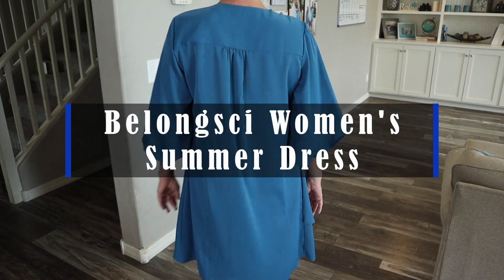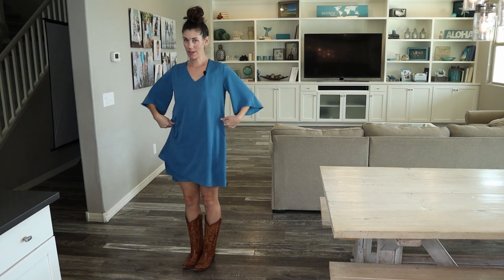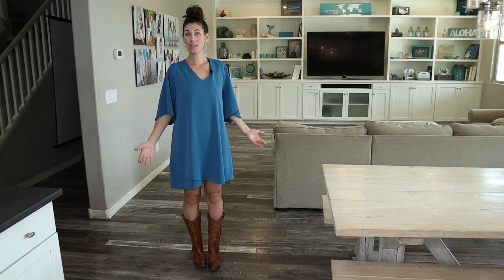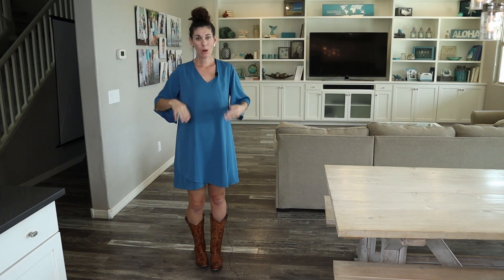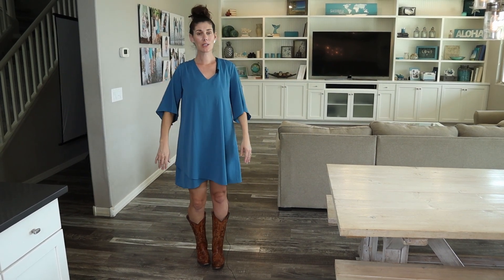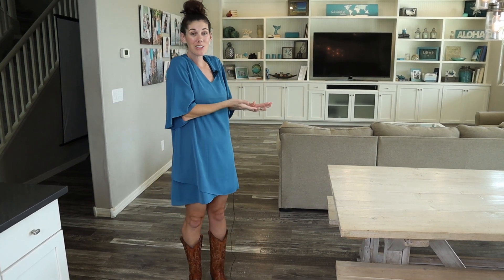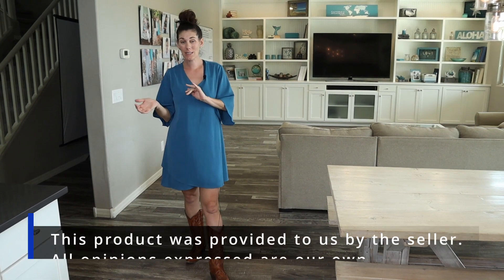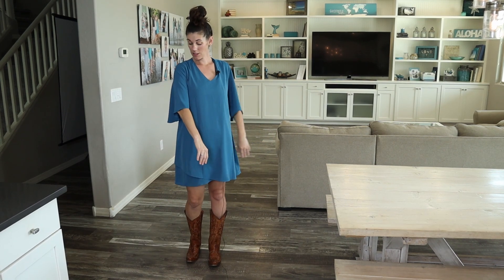Belongsci Summer Dress Review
This is the Belongsci Summer Dress from Amazon.